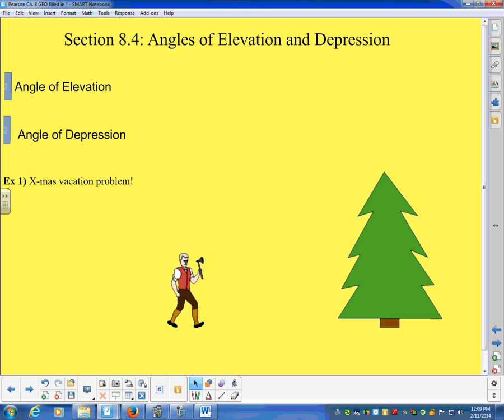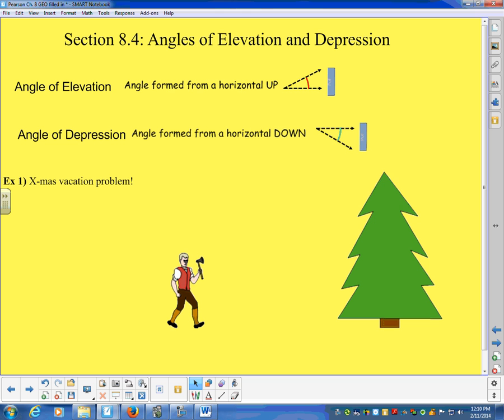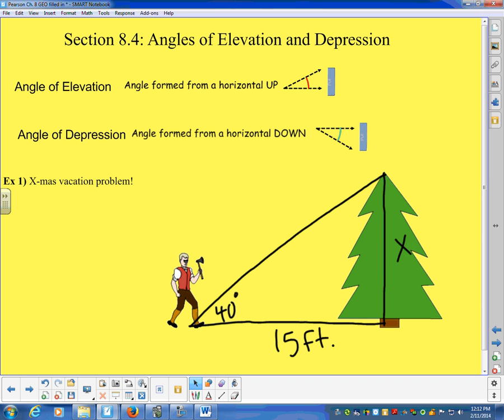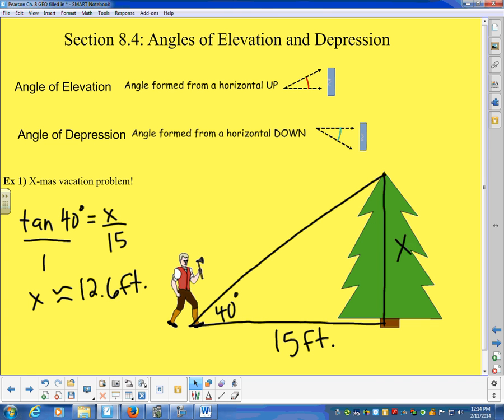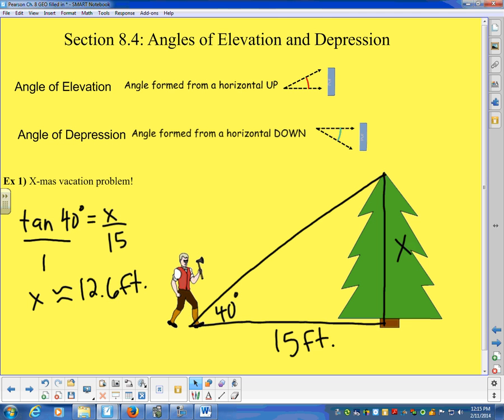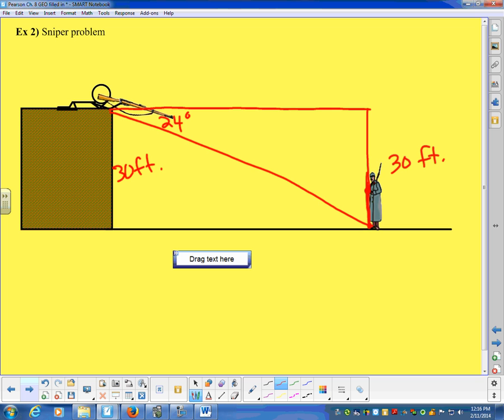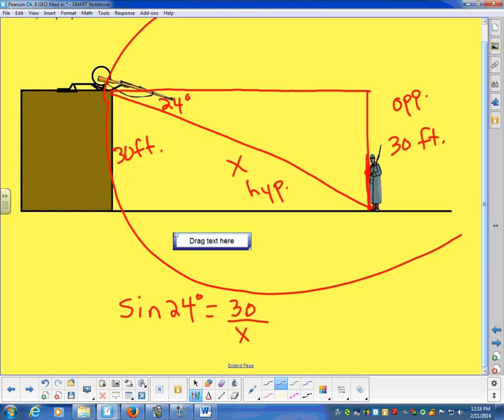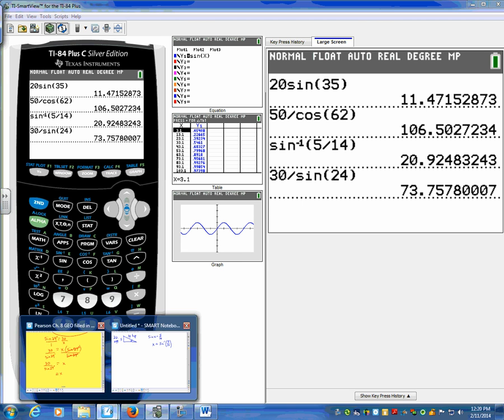8 4 February11 1220